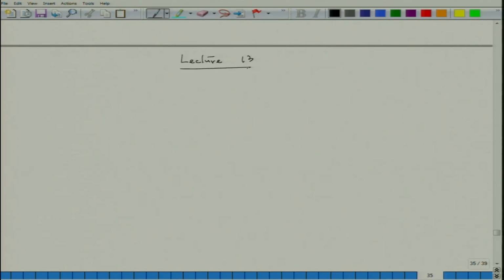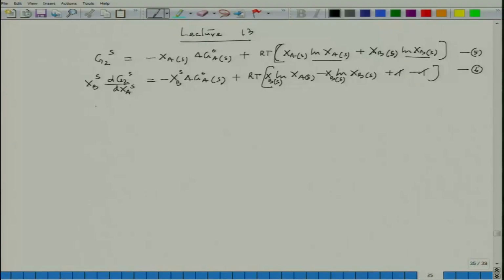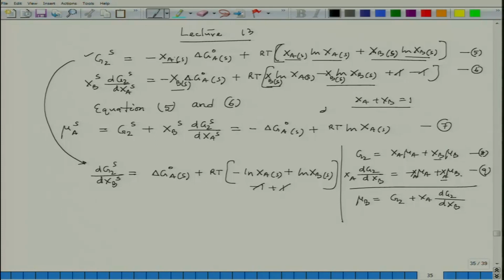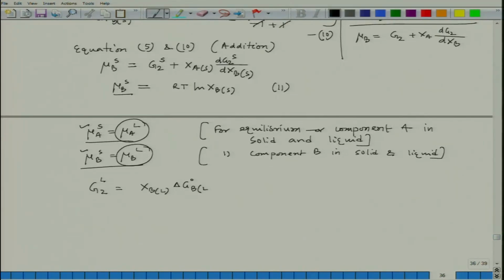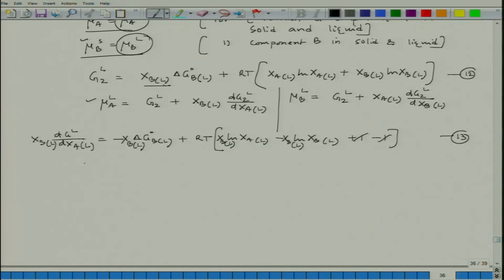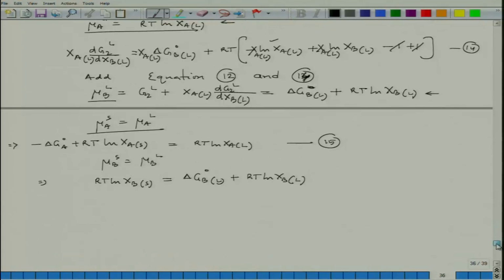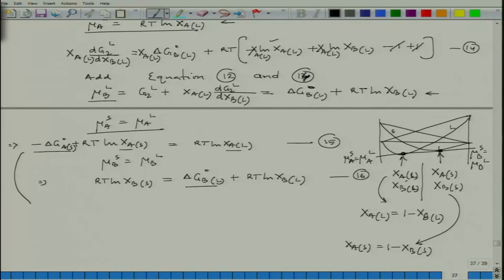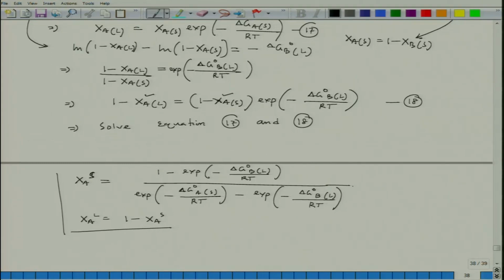Expressions for equilibrium of two phases – II